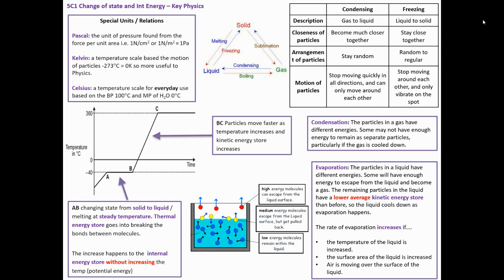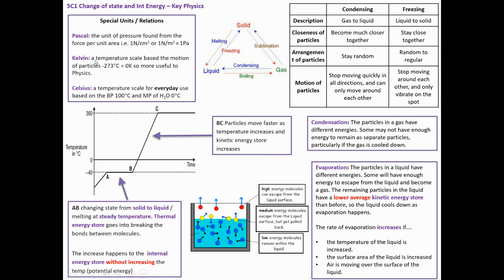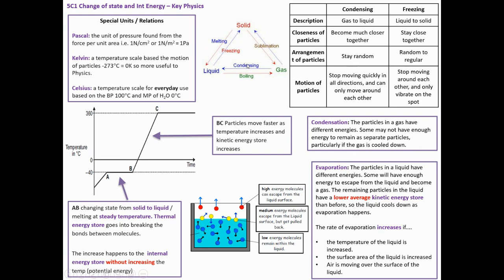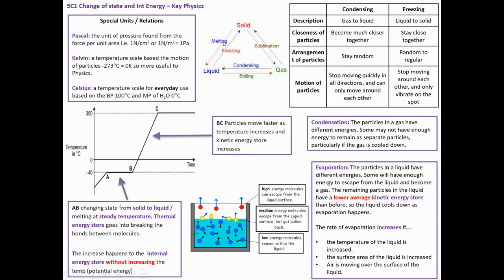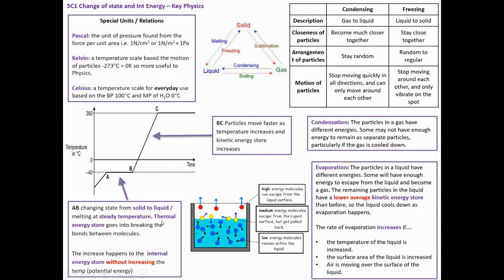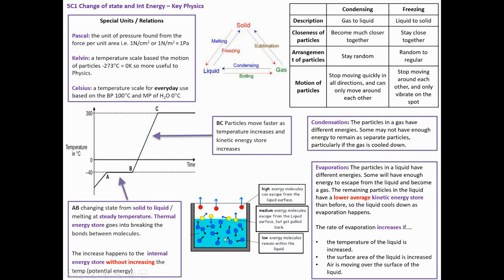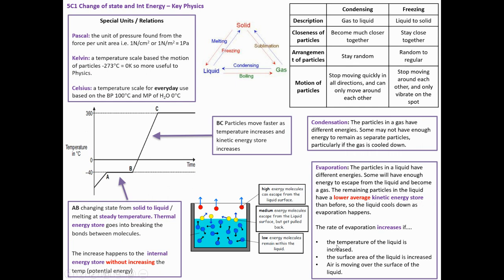5C Change of State Triple iGCSE Key Physics Section Summary